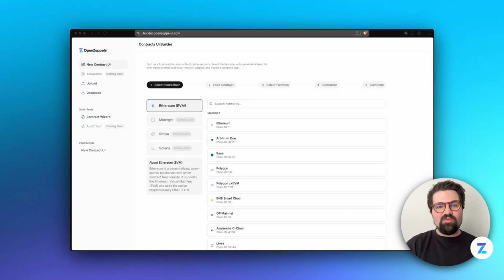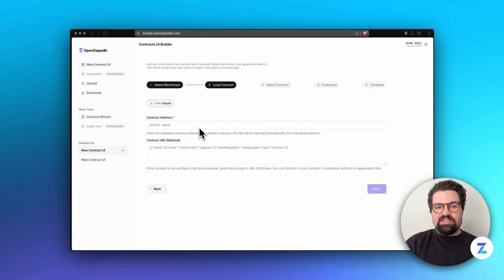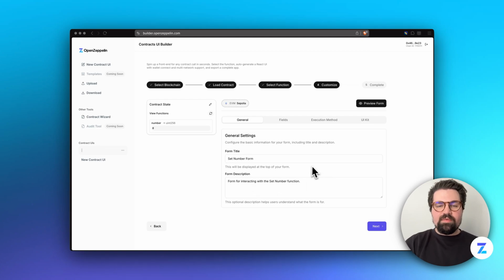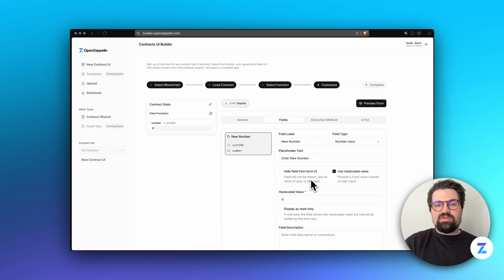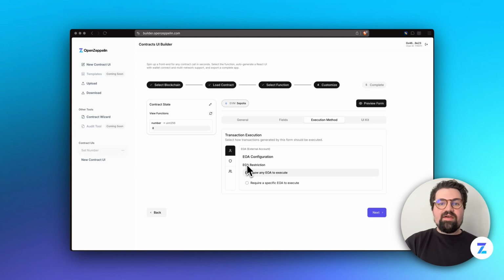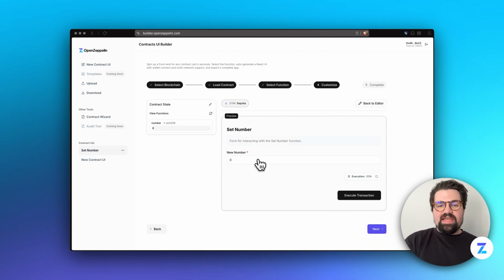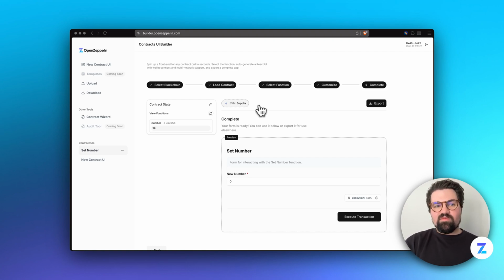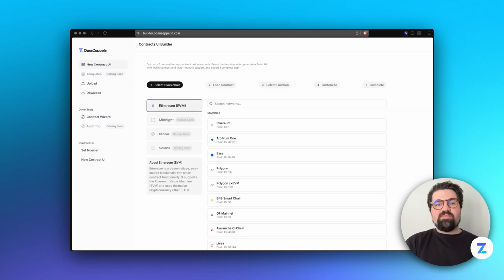How to Build a Simple No-Code Frontend for Your Smart Contracts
Scaffold a frontend for any deployed smart contract in seconds — see how the OpenZeppelin Contracts UI Builder turns contract functions into ready-to-deploy React UIs with built-in wallet connect and multi-network support. In this short walkthrough we show how to pick functions, auto-generate an interface, and export a complete dApp with no frontend coding required.

• Load a contract and pick which functions to expose
• Generate and tweak a React UI for on-chain interactions
• Connect a wallet, sign transactions, and export the app

👍 Like this video if you’re excited about no-code frontend development for smart contracts